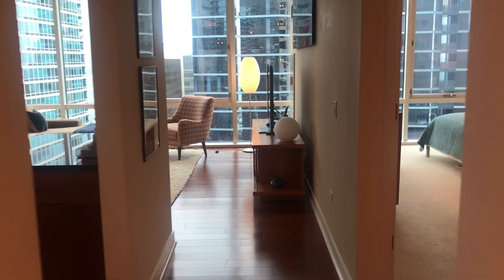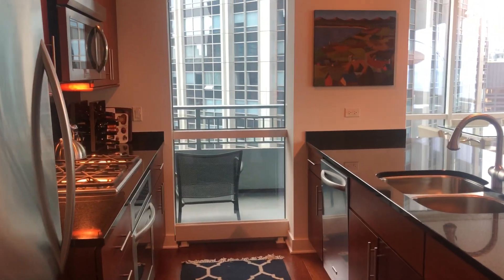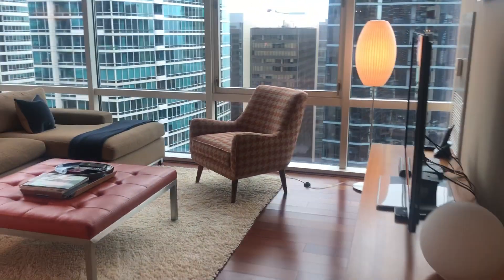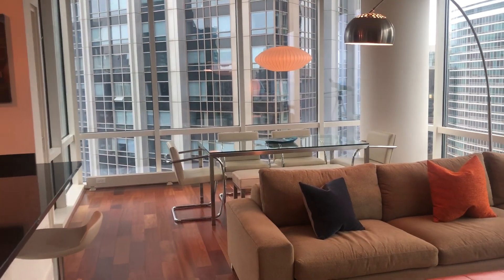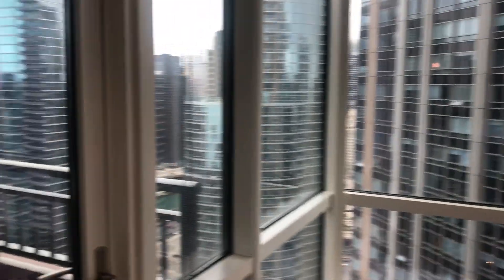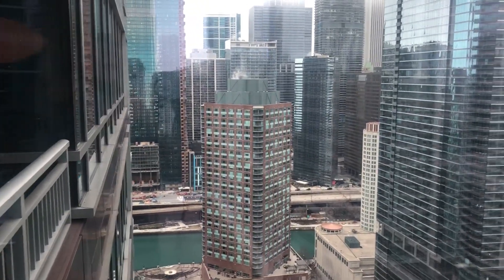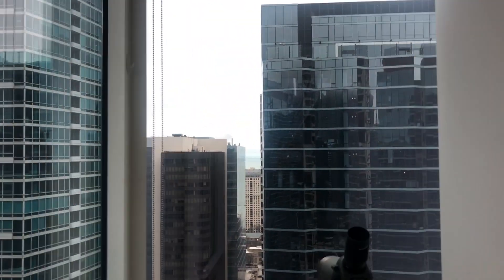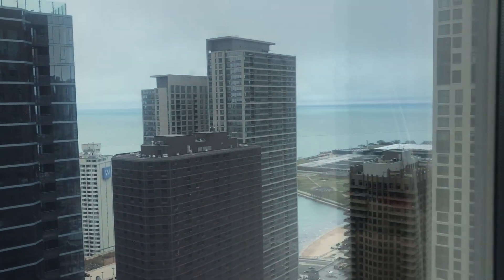505 N McClurg Ct. #4106 (1 of 2)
Walk through this wonderful Parkview condo in Streeterville!